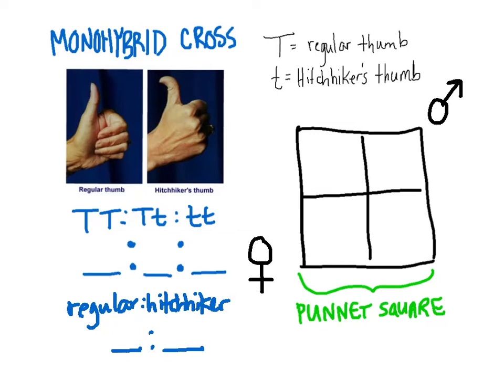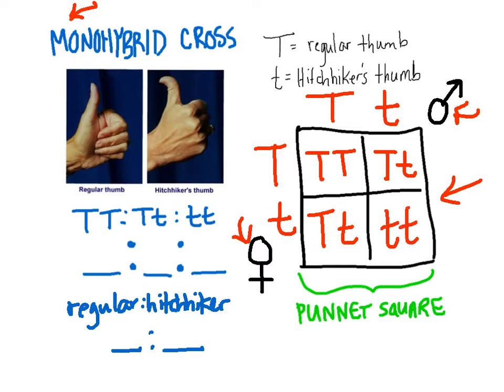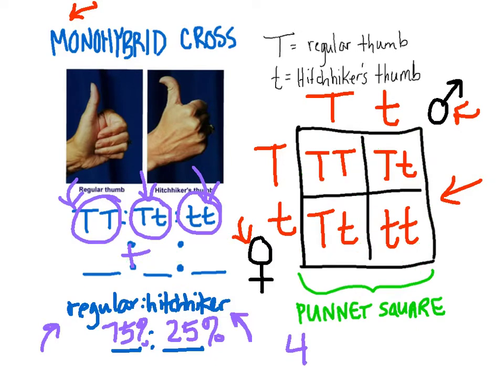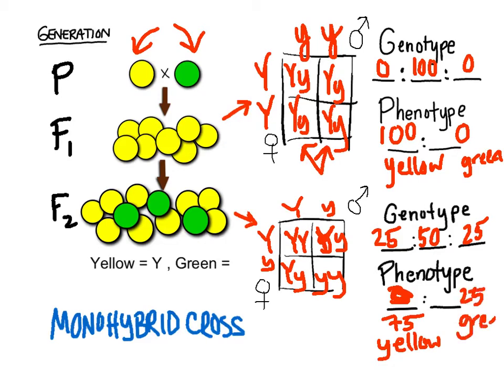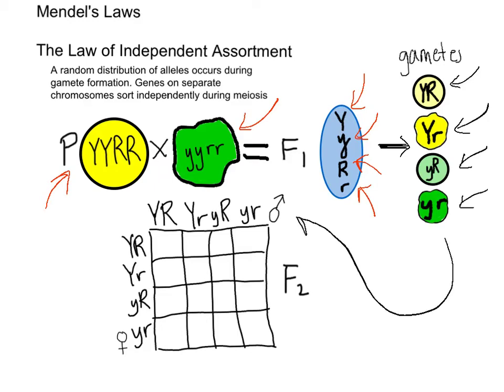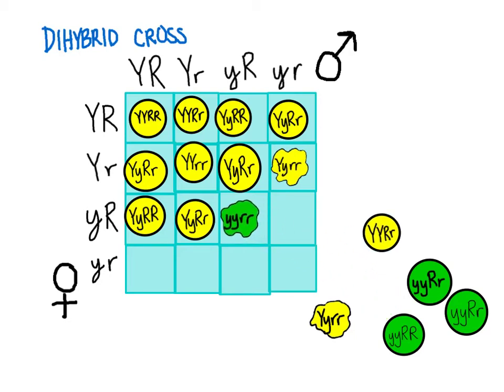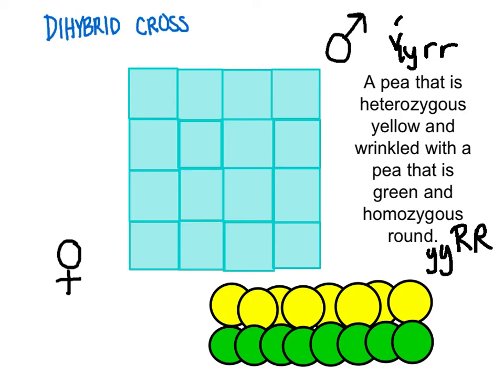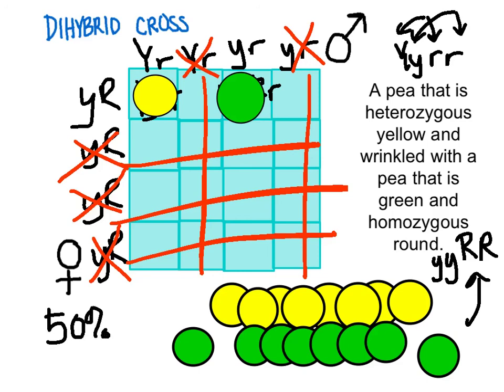Unit 5, Day 2 - Mendelian Genetics (Part 2 of 2)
Mrs. Larkin's Biology Class - Mendelian Genetics (Part 2 of 2)

Da Vinci Design High School in Hawthorne, California